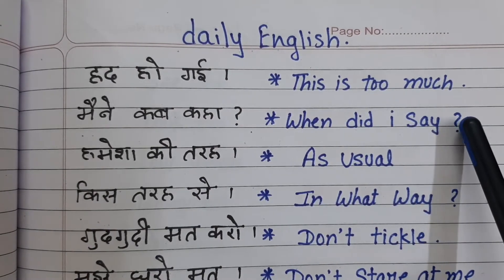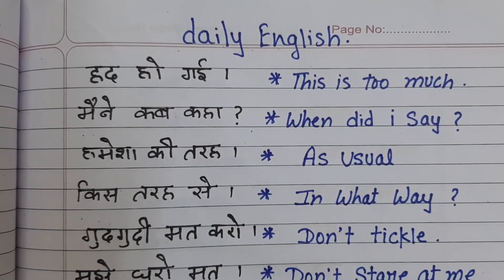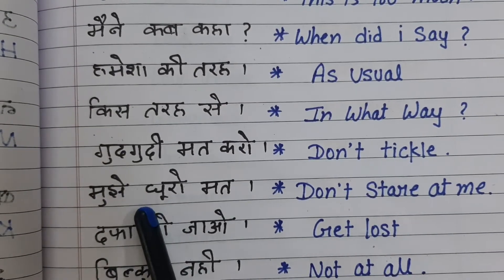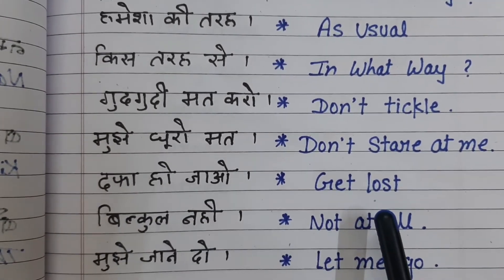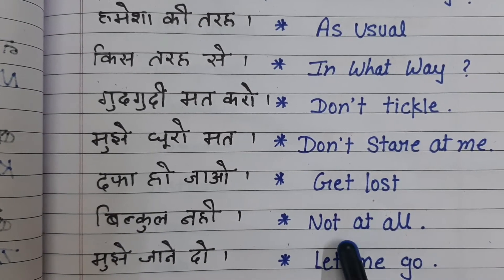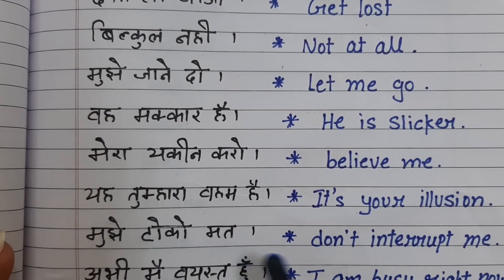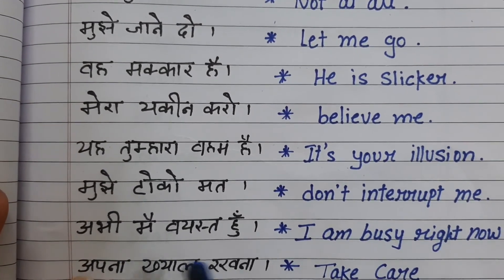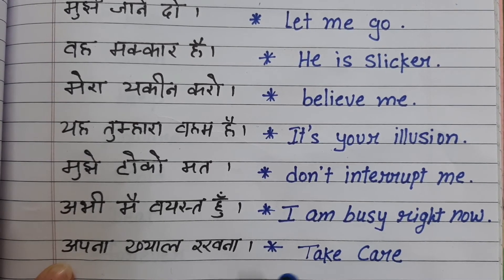Daily english/ daily use english sentences/daily english with me/ daily english conversation